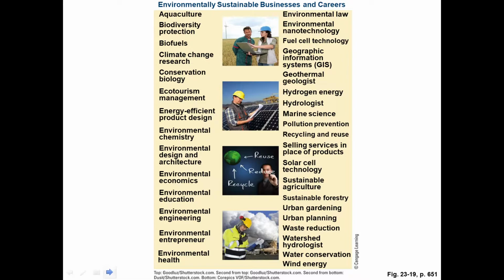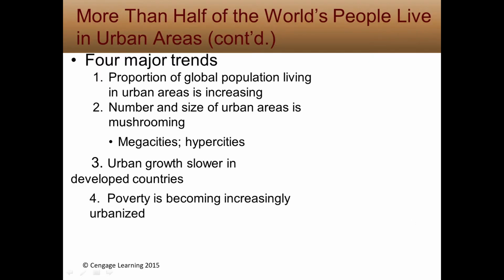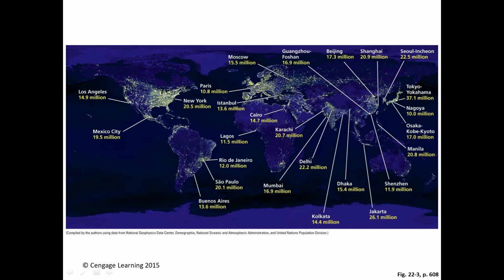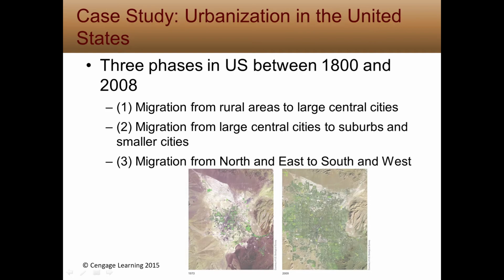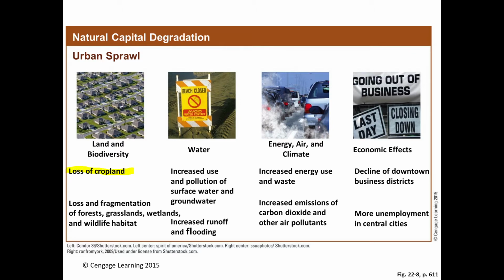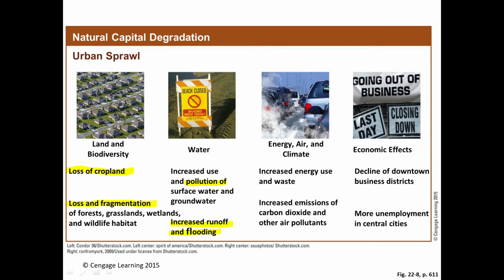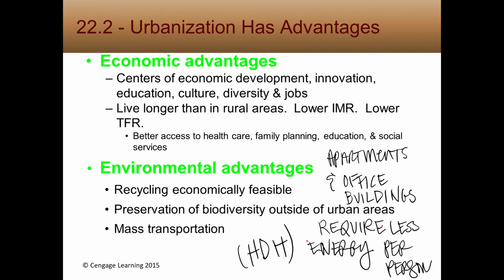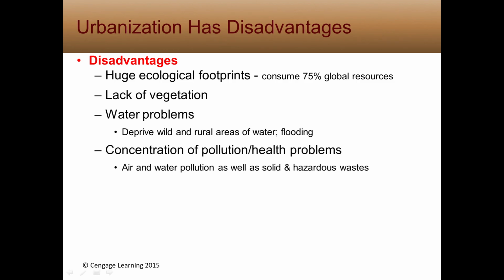Simek Lecture Chapters 22 & 23 - Slides 13-22